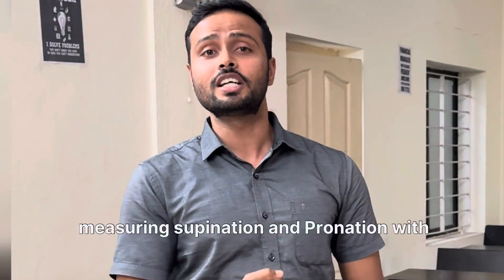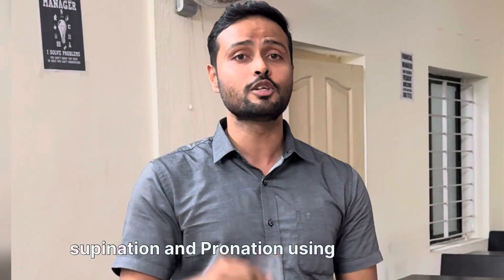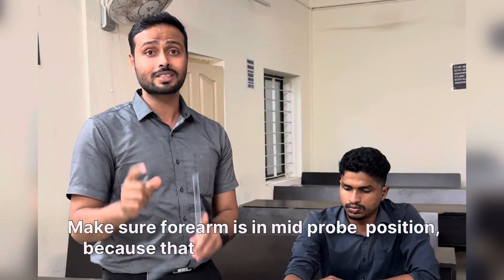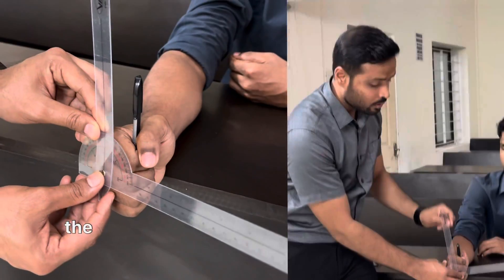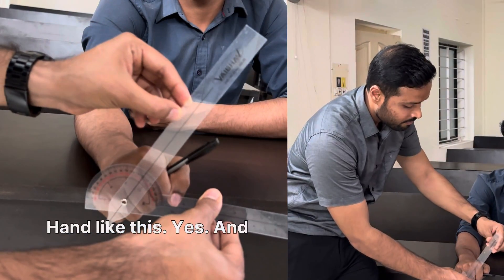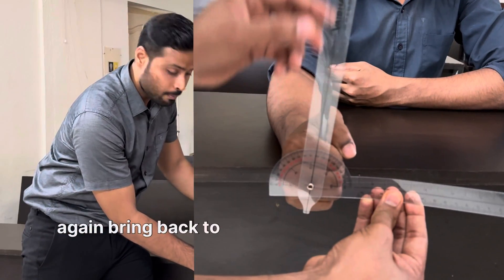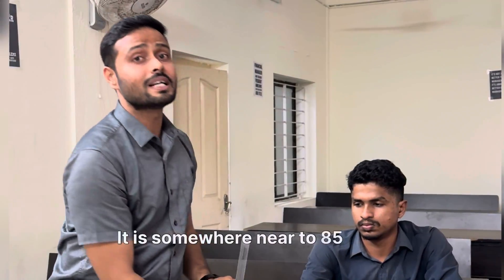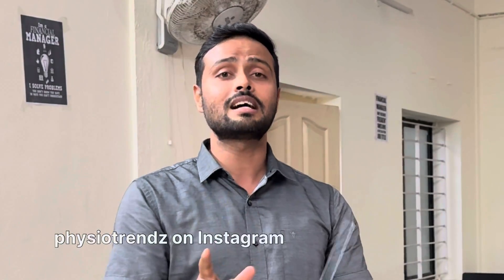Goniometer measurement for Forearm Supination & Pronation